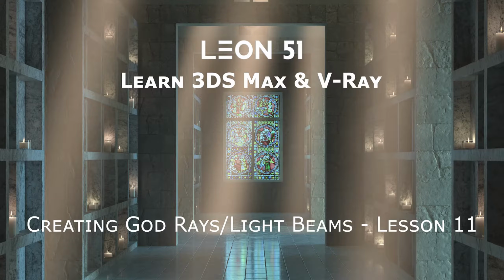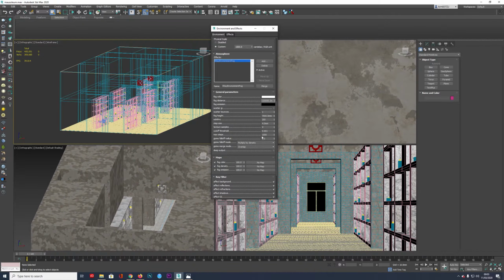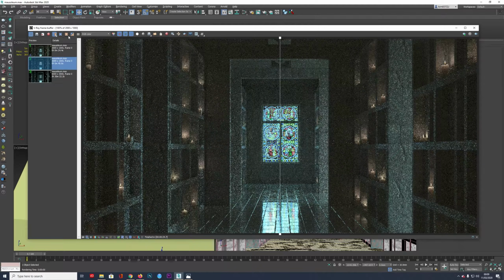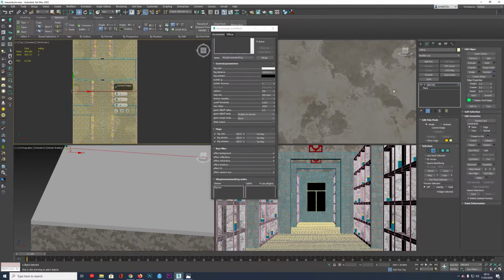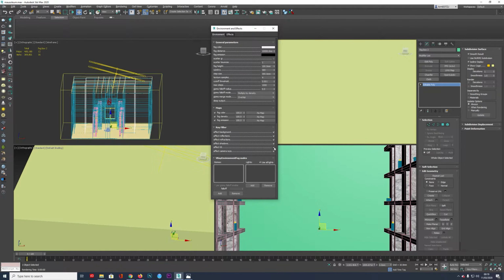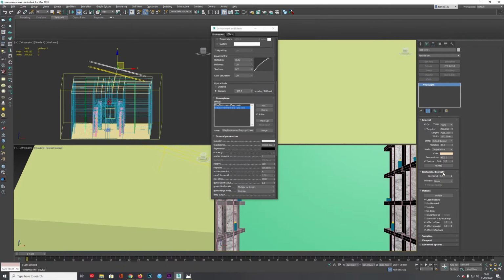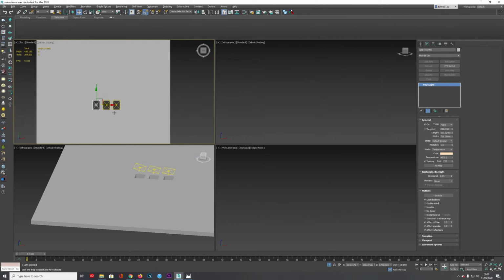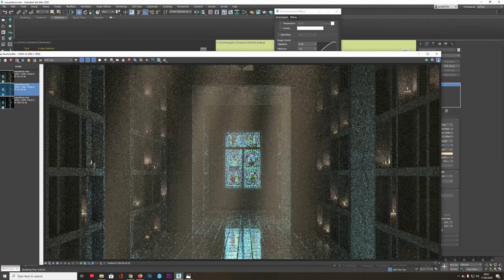How to create God Rays & Light Beams in 3DS Max & V-Ray | The Mausoleum Lesson 11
In this eleventh lesson of The Mausoleum architectural visualization series, I demonstrate how to create god rays and light beams in 3DS Max and V-Ray. This effect adds atmosphere and realism to your scenes, enhancing the mood and depth of interiors or exterior lighting setups.

You’ll learn how to:
Set up volumetric light for realistic god rays
Adjust V-Ray settings to achieve clean, photorealistic beams
Integrate light shafts naturally into your archviz renders

At Leon51 we create architectural visualizations and animation, we use photorealistic 3D rendering, and advanced V-Ray lighting workflows and teach you how to do the same in tutorials so you can achieve professional-quality results in your 3D projects.

Keywords/Tags:
3DS Max god rays tutorial, V-Ray light beams tutorial, volumetric light 3D, architectural visualization lighting, photorealistic interior light, V-Ray volumetric effects, archviz lighting techniques, Mausoleum lesson 11